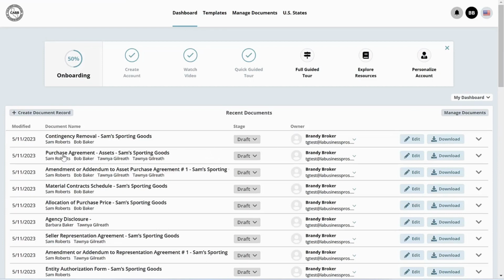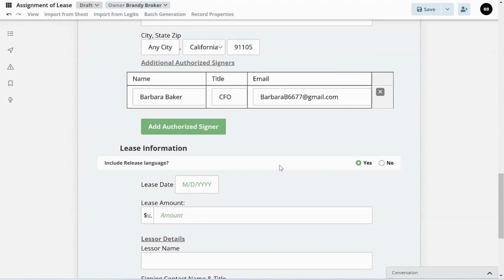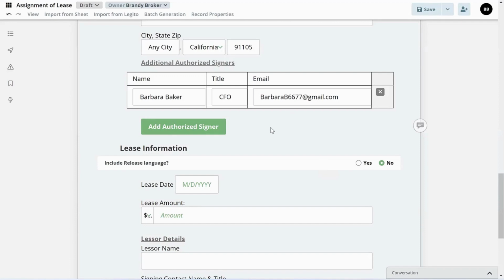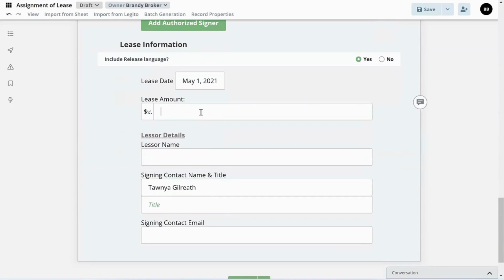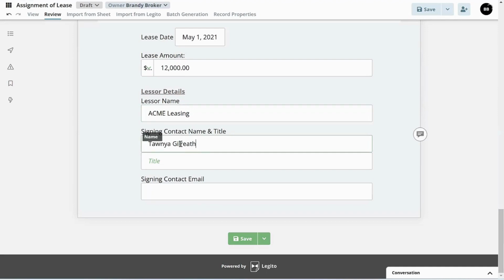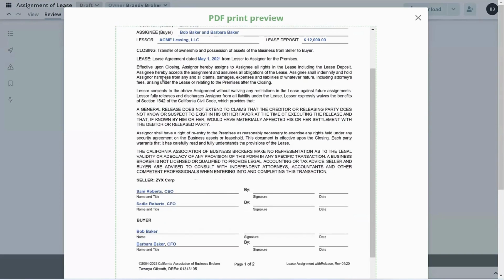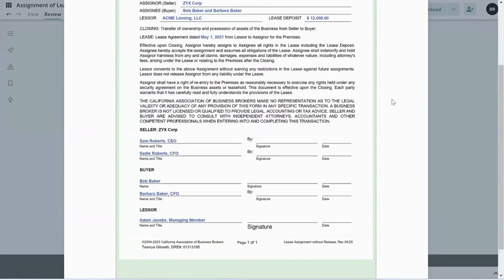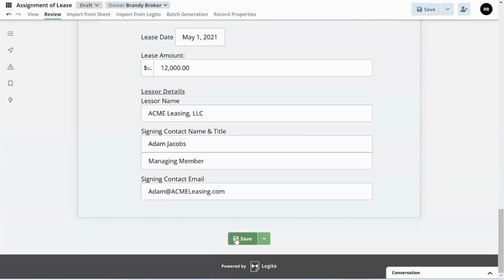How to Create an Assignment of Lease